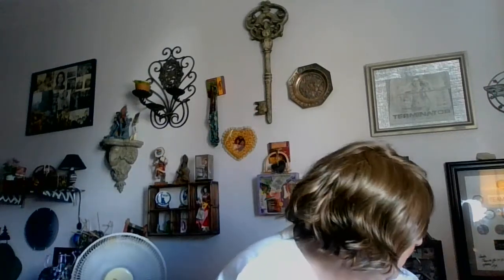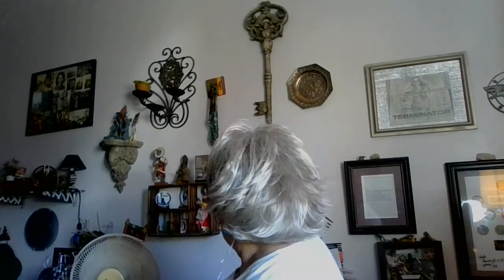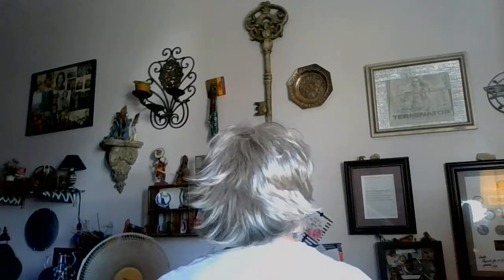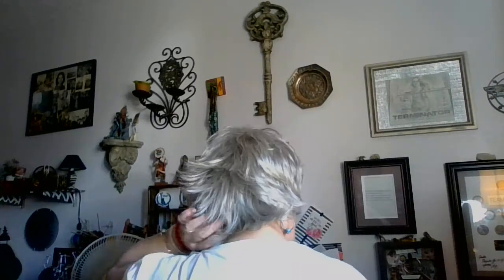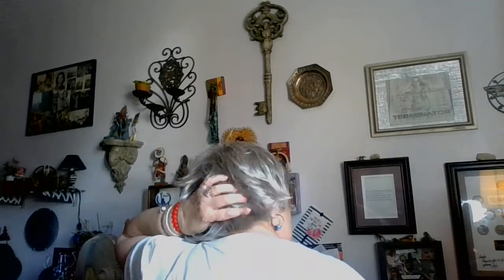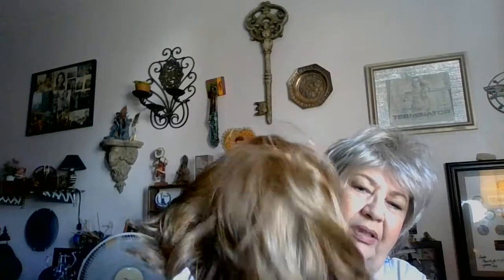Paula Young Cleo Wig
Review golden brown wig beachy style | SugarMay